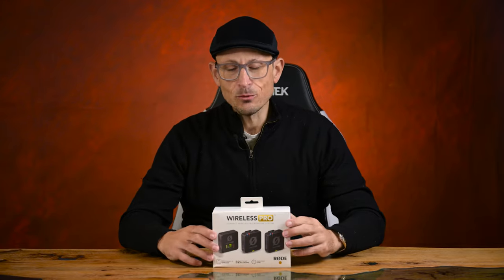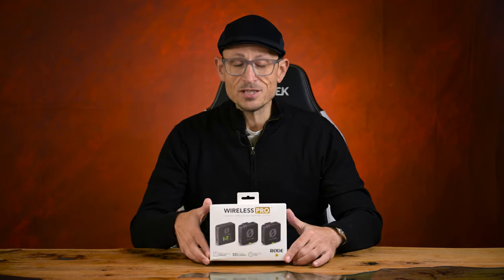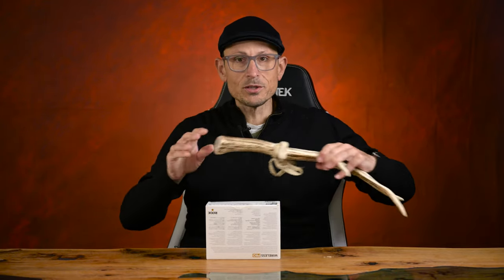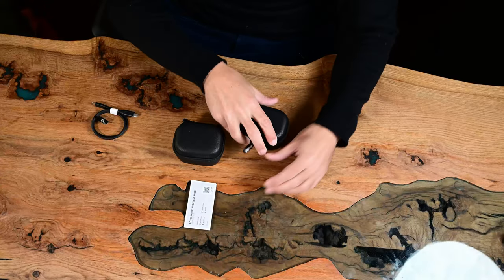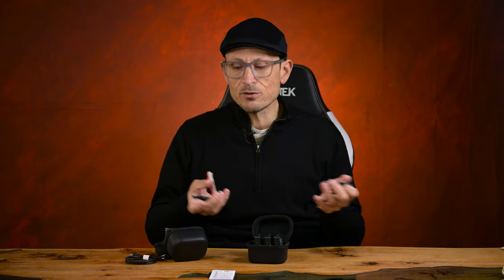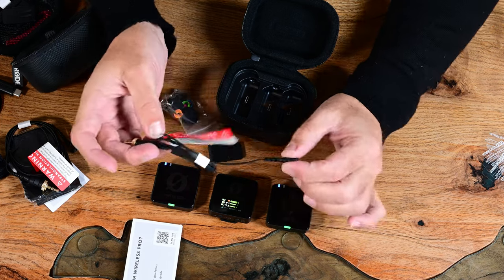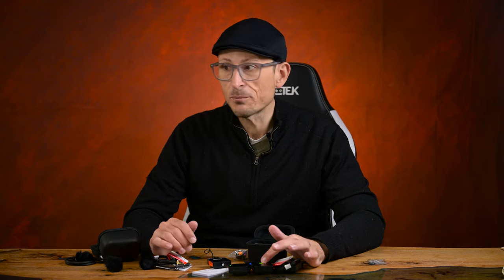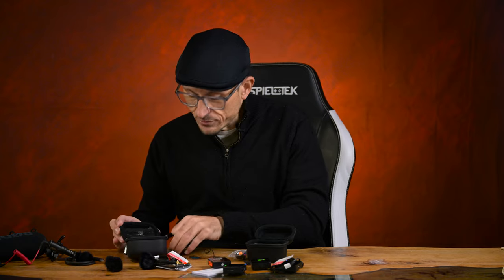RODE Wireless PRO - 2024s Best Wireless Mics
The new PRO kit offers a huge upgrade for a small price jump. Check them out at B&H Photo